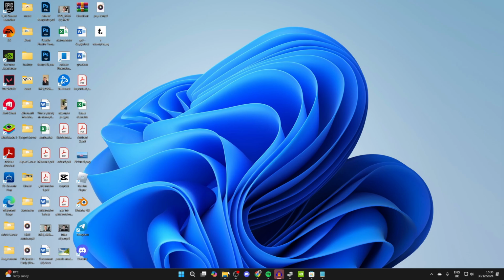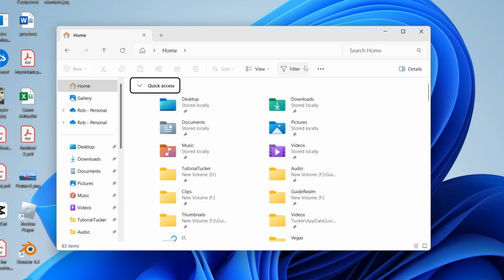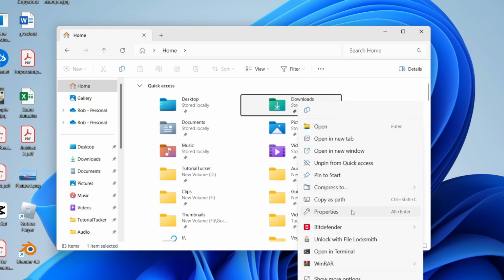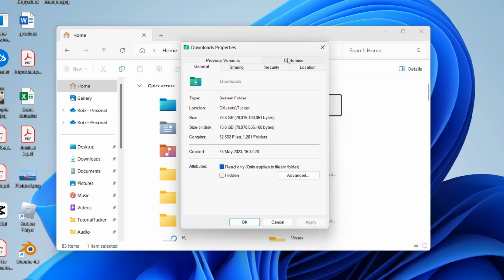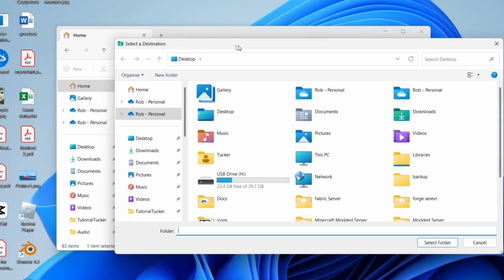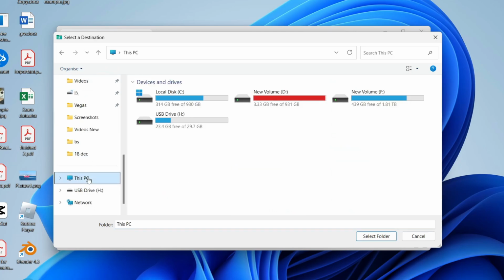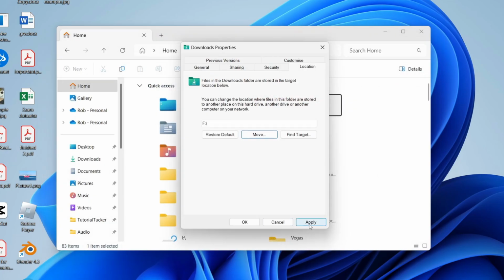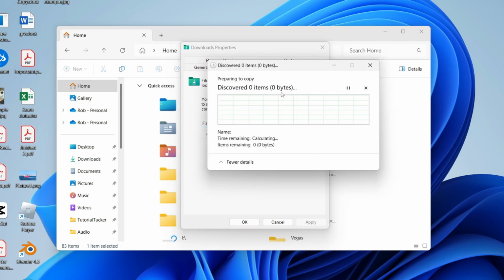How To Change Download Folder Location In Windows 11 - Full Guide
Learn how to change download folder location in windows 11 in this video.

GuideRealm